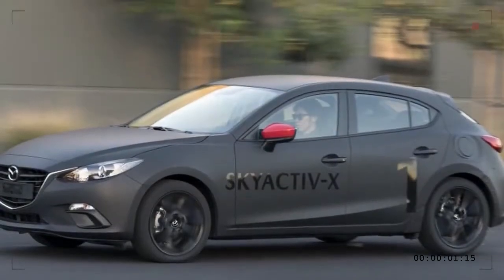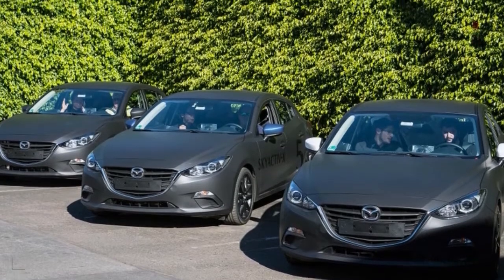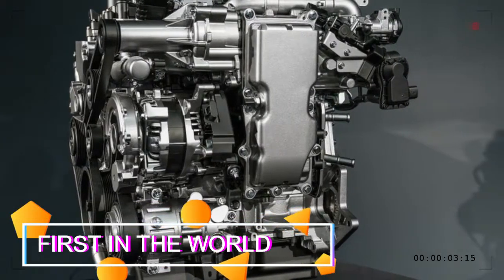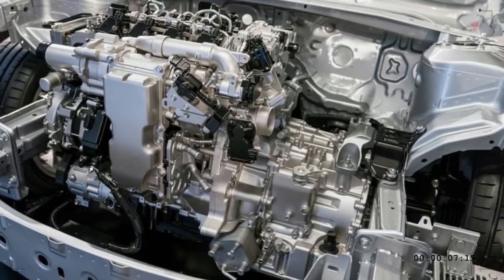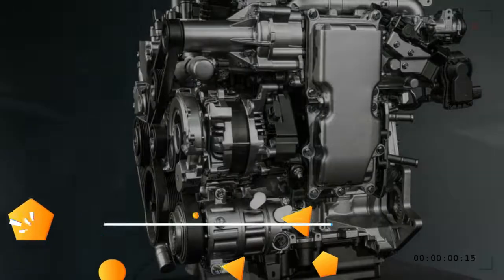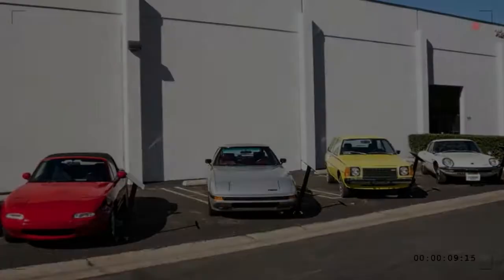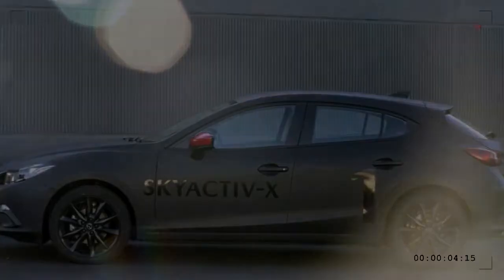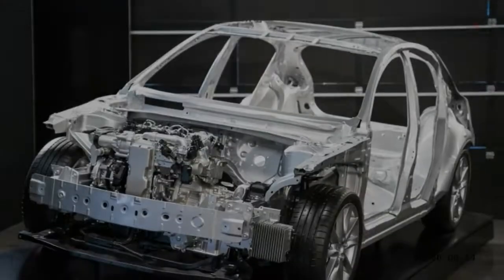Mazda Skyactiv X Review | First In The World Engine Technology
Discription:

Mazda Skyactiv-X marries some traditional gasoline engine characteristics with a novel form of compression ignition called SPCCI.

The key for Skyactiv-X is to use very high compression in the cylinder and an extremely lean fuel-air mixture. Squeezed

right to the cusp of getting hot enough to blow up all on its own (which is very hard to predict), a squirt of extra gas

and a spark interject to cross that compression-ignition threshold in a controlled and predictable manner.

That takes a few essential components to get just right. One is a massive amount of computer processing power and some

pressure sensors in the individual cylinders, because the ambient conditions change how and when these things happen.

Skyactiv-X uses a clutched supercharger to pump in additional air when needed to nail the mixture precisely, and high-

pressure injectors to get the low ratios of fuel to disperse properly in the chamber. And since it operates like a

conventional gasoline engine sometimes, it uses valve timing to lower the very high compression ratio so it doesn't reach

combustion ignition in that mode.